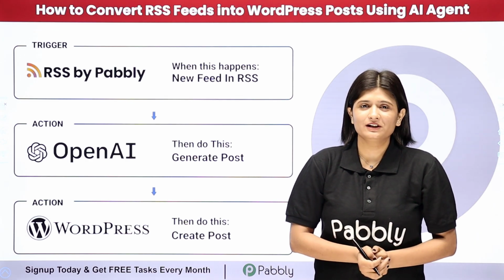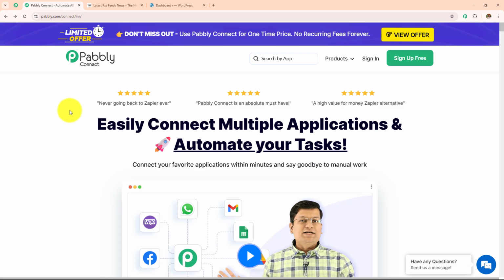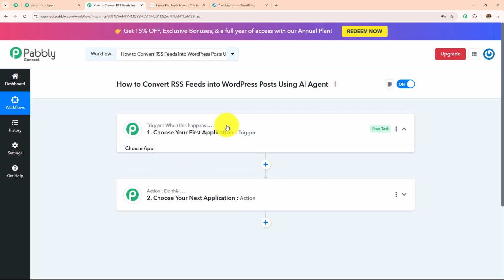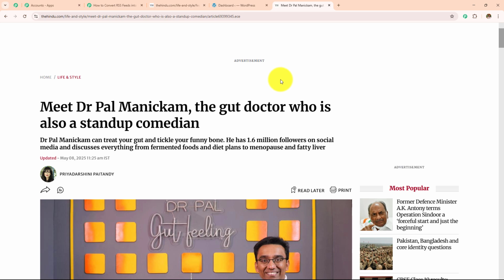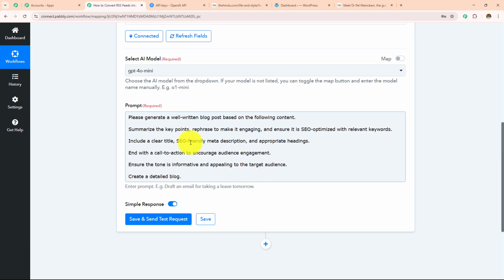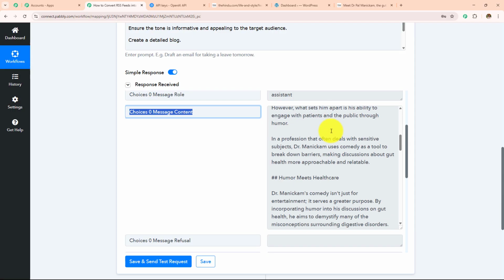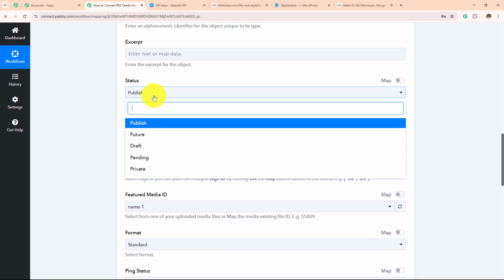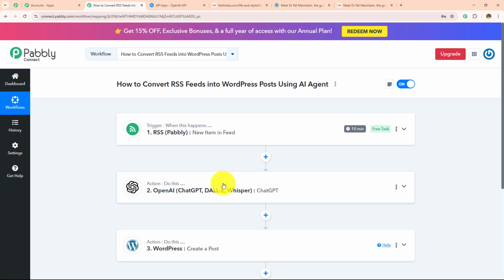How to Convert RSS Feeds into WordPress Posts Using AI Agent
In this video, you'll learn how to effortlessly convert RSS feeds into WordPress posts using an AI agent. We will guide you through the process of setting up RSS feeds and integrating them with WordPress to streamline content publishing. With Pabbly Connect, you can automate this workflow, ensuring that new content is posted to your WordPress site without any manual intervention. This automation not only saves you time but also enhances your content management efficiency, allowing you to focus on creating great posts.

Use Case:-
As a content creator for a fitness blog, I can use an AI agent to convert RSS feeds from fitness sources into well-written WordPress posts. By automating the process, I can focus on creating in-depth analyses and reviews while the AI pulls in the latest news, articles, or updates and formats them into posts. This helps my site remain current with health and fitness trends without extra work on my part and keeps my audience engaged with regularly updated content. The AI also optimizes the posts for SEO, making sure they rank better in search engines.

Benefits of Pabbly Connect:

1. Automation: Save time, money, and resources by automating tasks.

2. Integration: Connect various web services to create efficient workflows.

3. Security: Enjoy industry-standard security for your data.

4. Scalability: Easily add new applications and services to your workflow.

5. Cost-effective: Choose from plans suitable for different business sizes, with no charges for internal tasks.